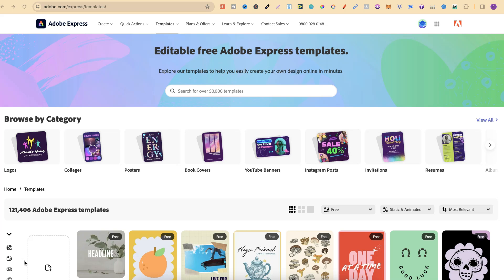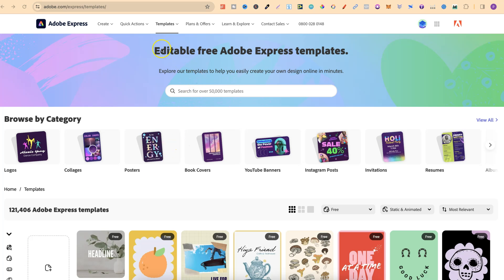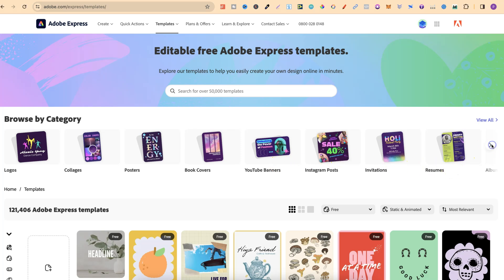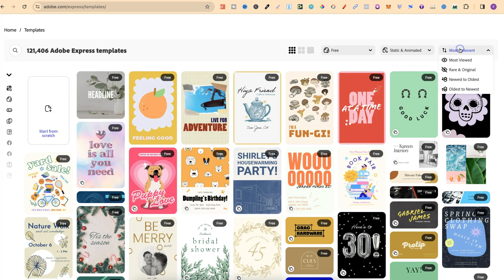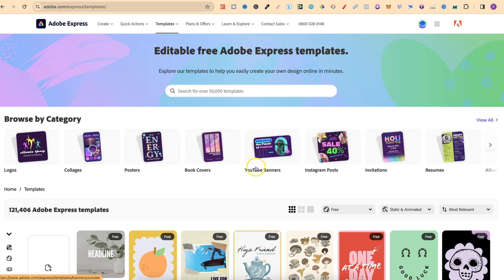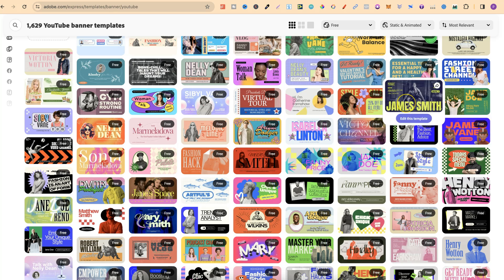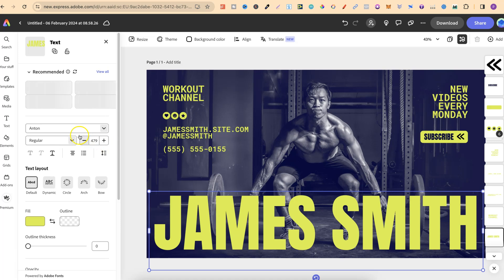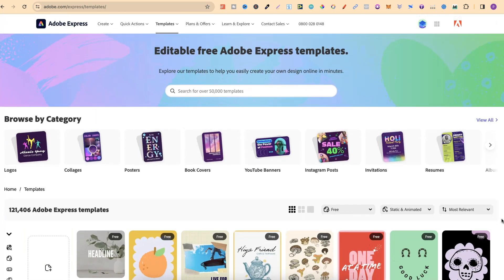Adobe Express Templates: Unleash Creativity with 100,000+ Free Designs!